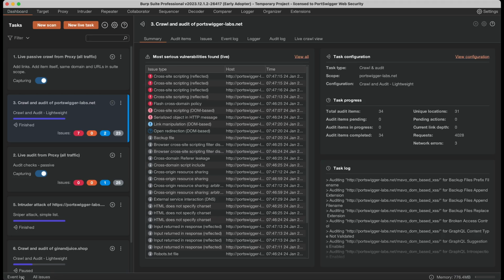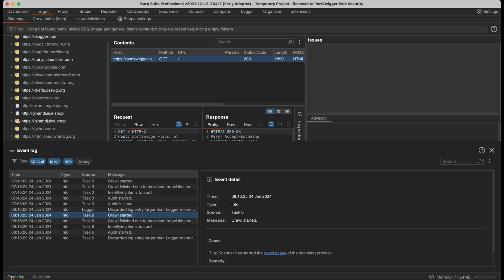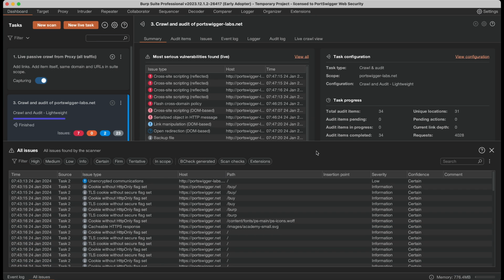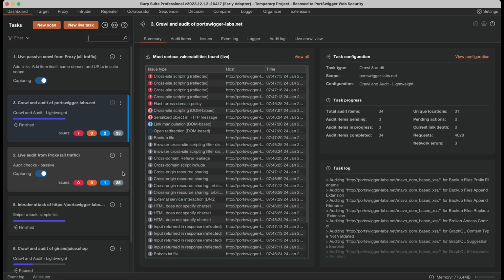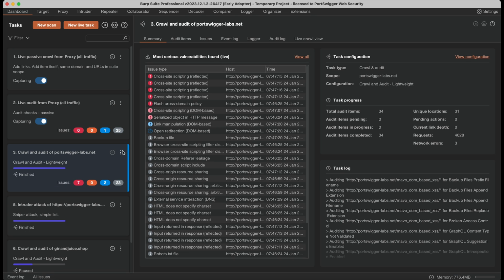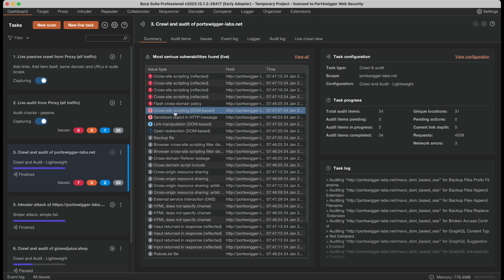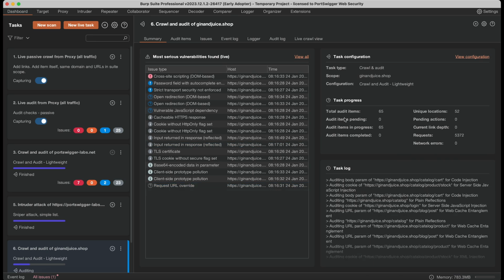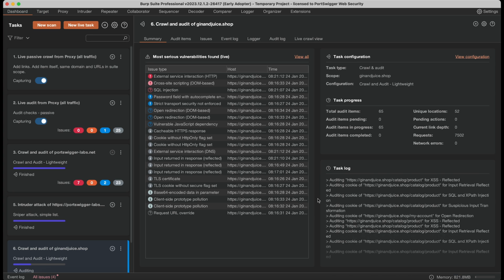Burp Suite Shorts | Dashboard overhaul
A lack of visibility over your scan checks, coupled with cluttered and disorganised issue logs, mean you're at risk of missing valuable information and insights from your testing. This lack of overall visibility could put you at risk of missing critical vulnerabilities, leaving applications exposed to external threats and your manual testing incomplete and ineffective.

In this latest Burp Suite Short, watch Liv from the Burp Scanner UX team talk through the latest updates to the user dashboard.

Enjoy increased visibility over your scan checks with Burp Suite Professional’s new dashboard and task log to gain more focus for your manual vulnerability inspection, and delve into the upgraded features and functionalities that are designed to help bring greater intuition and efficiency to your testing workflows.